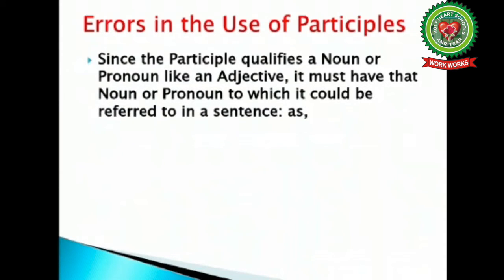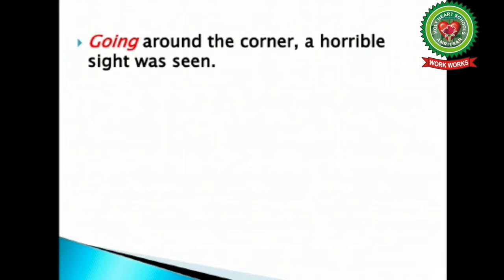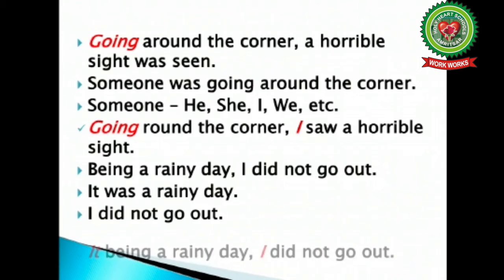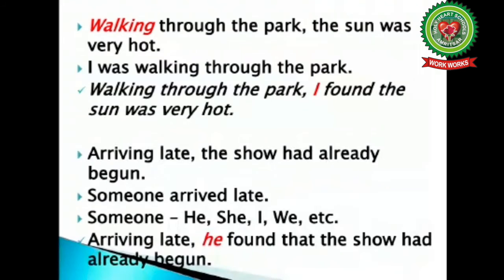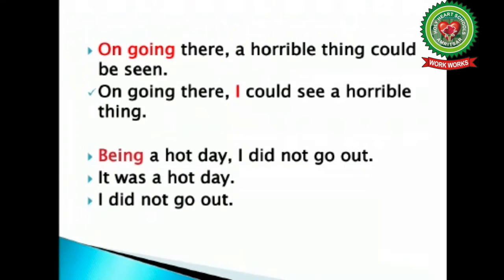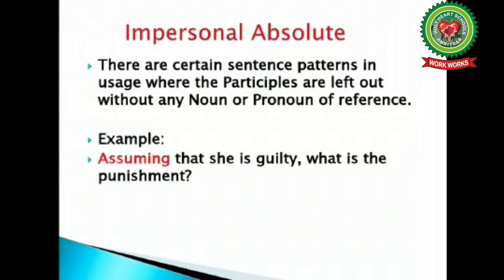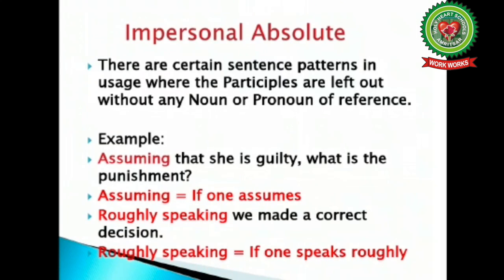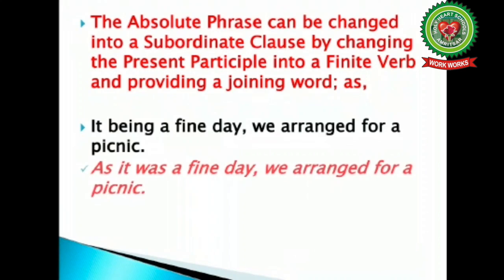The Participle|Part 2|Class 9 10|English|Holy Heart Schools